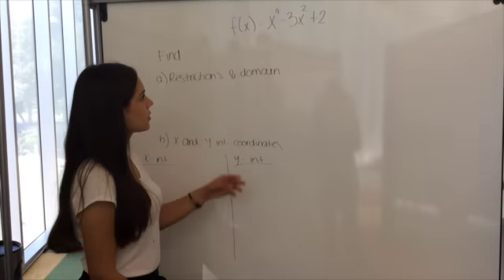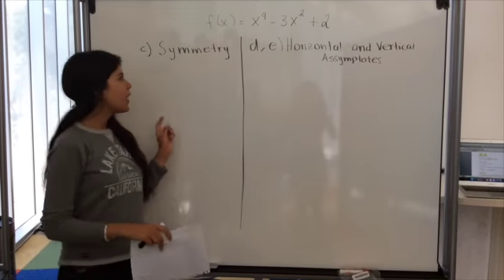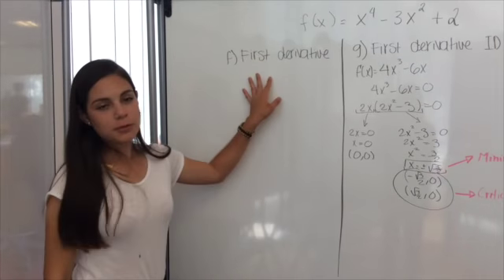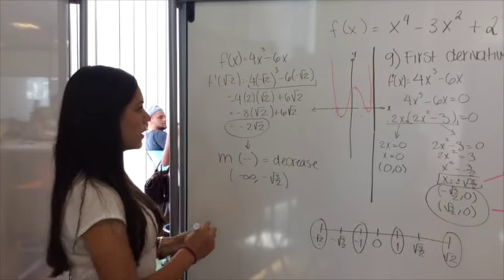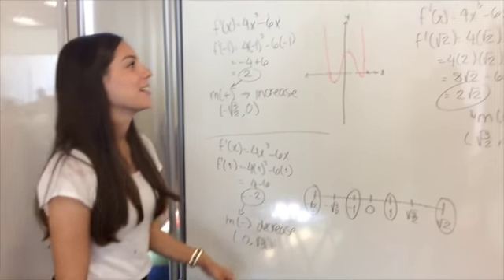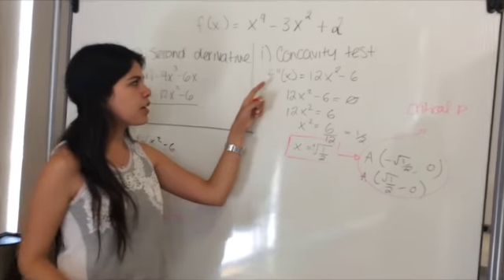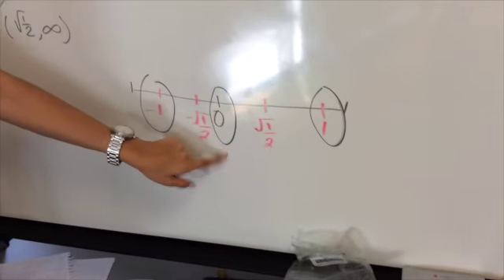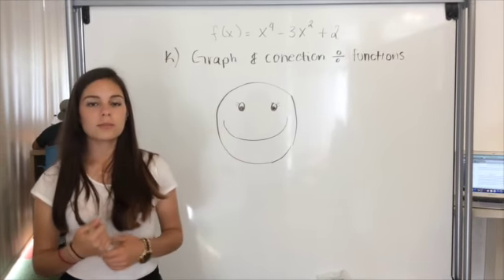Math project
Partial Project